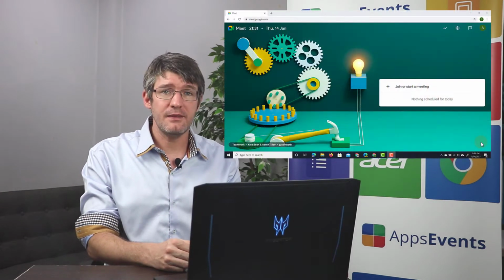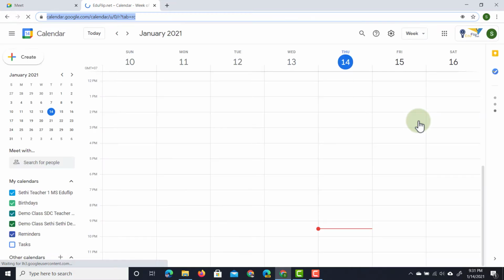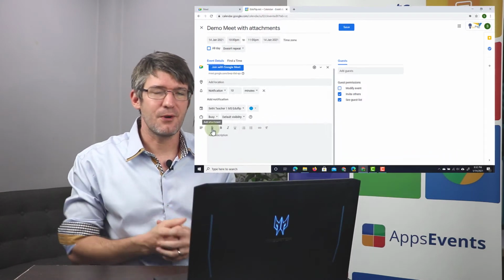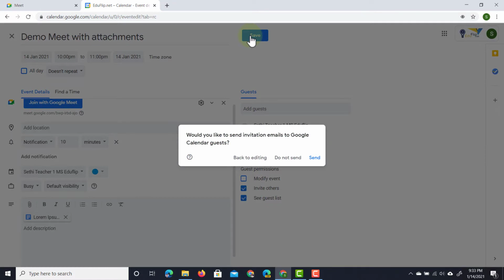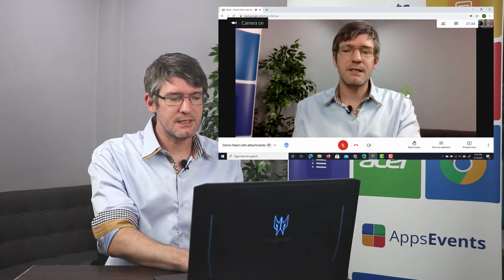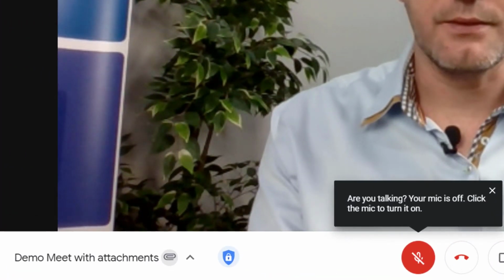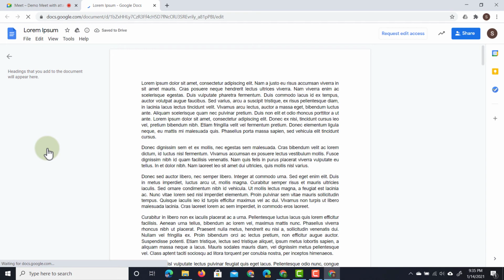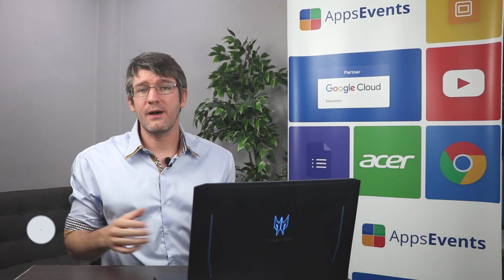Add attachments to Google Meet | Tips & Tricks Episode 70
An easy way to share attachments with your colleagues and students.
Using the calendar scheduling you can add attachments and automatically share them with Meet attendees.